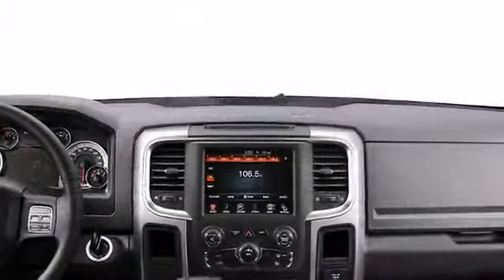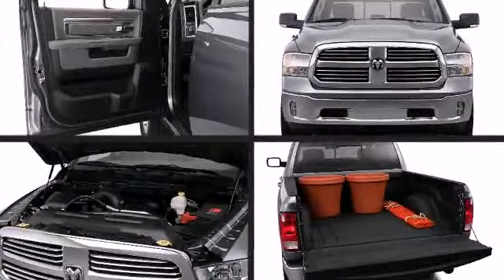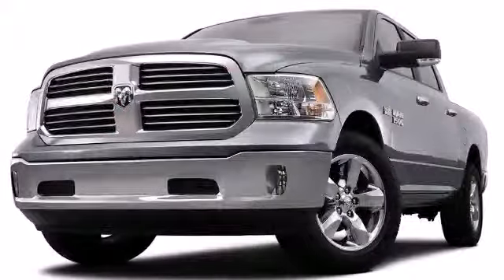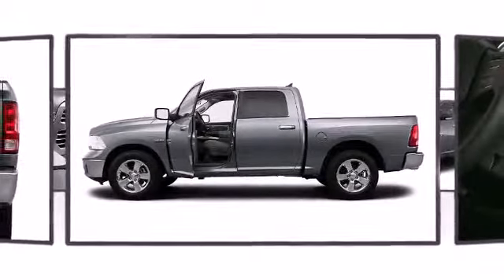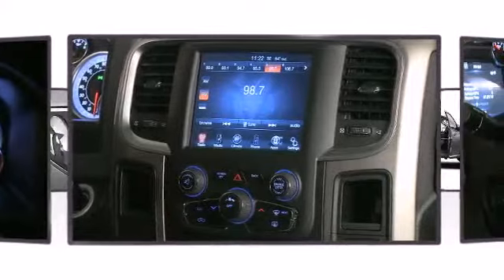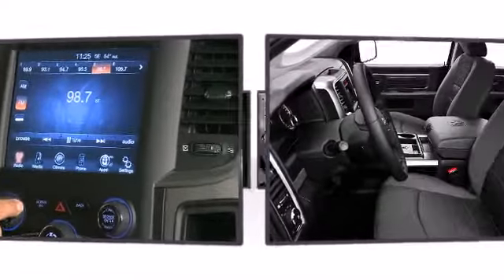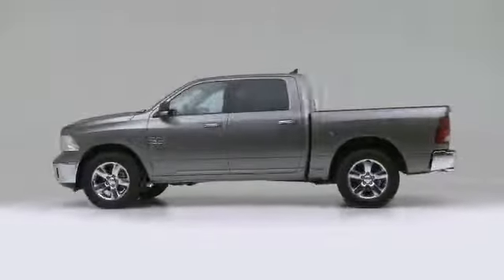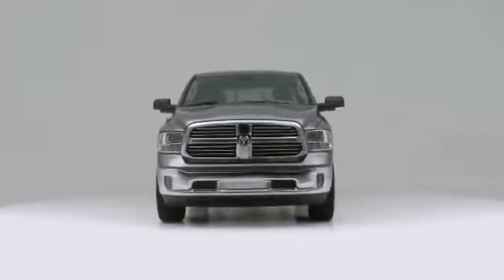2014 Dodge Ram 1500 San Antonio TX | Mac Haik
2014 Dodge Ram 1500 for sale convenient to San Antonio TX at Mac Haik DCJR in Georgetown. Make the drive from San Antonio today and experience that great Mac Haik feeling.